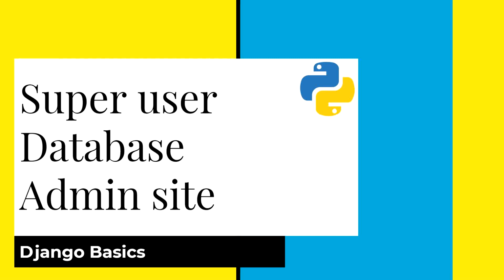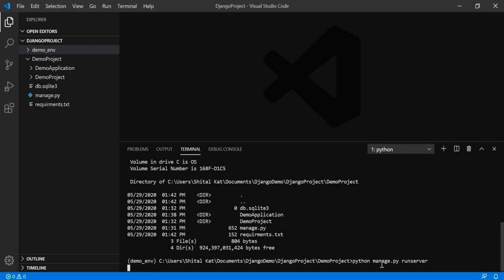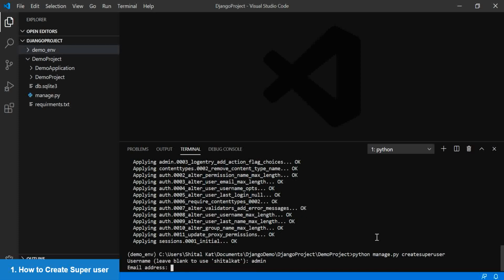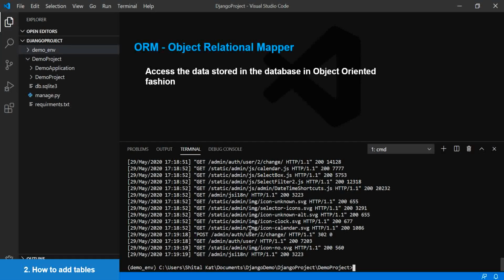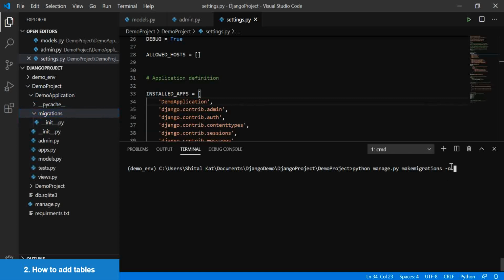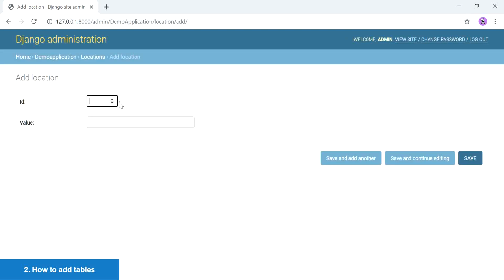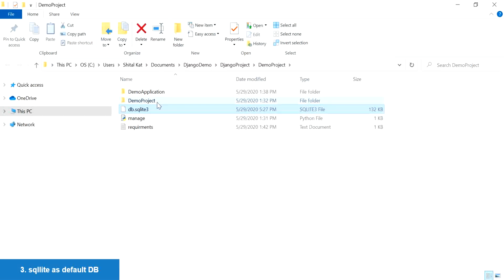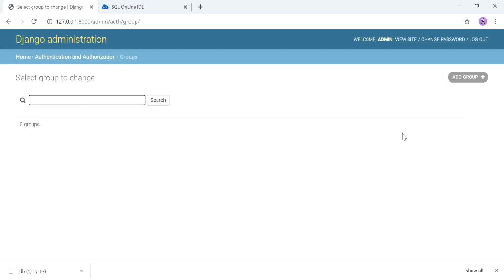Create Superuser & Manage Your Database like a Pro! | Django Tutorial #2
In this Django tutorial, we'll explore the powerful Django Superuser and Admin Site functionalities, enabling you to efficiently manage your database with ease and professionalism. The Django Admin Site provides a user-friendly web interface to interact with your application's data, making it an essential tool for any Django developer.

What to expect in this tutorial:

In this video, we will cover the following :
1) How to Create Superuser
2) How to create a database in Django
3) Where the database is located
4) Django Admin site

Understanding and utilizing the Django Superuser and Admin Site are essential skills for any Django web developer, saving you time and effort in managing your application's data. Whether you're working on a personal project or a professional application, this tutorial will equip you with the knowledge to handle your database like a pro.